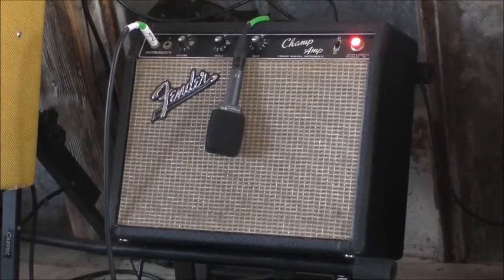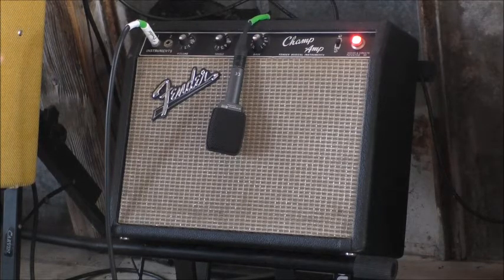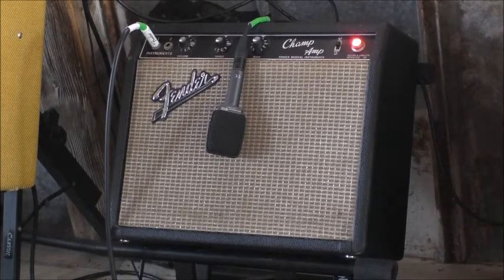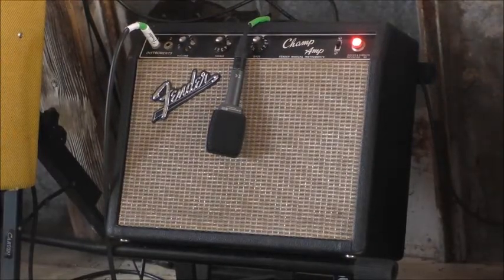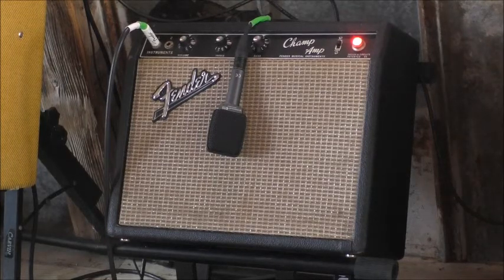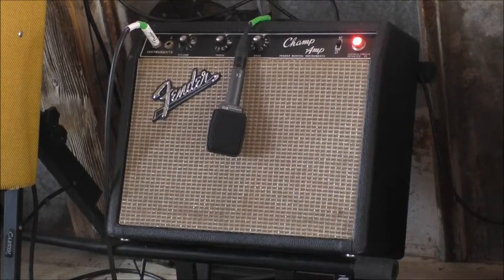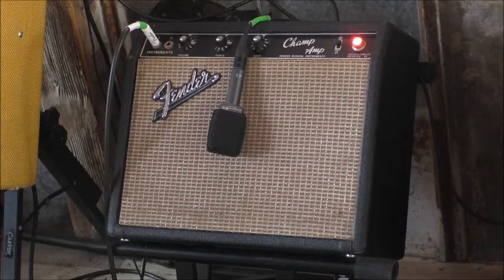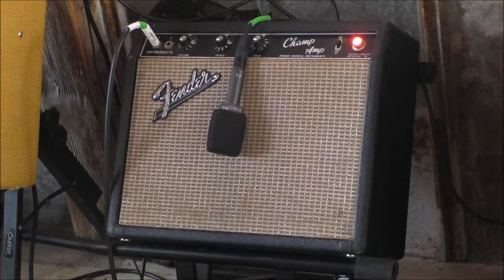1966 fender champ